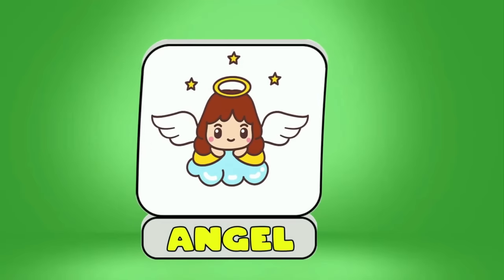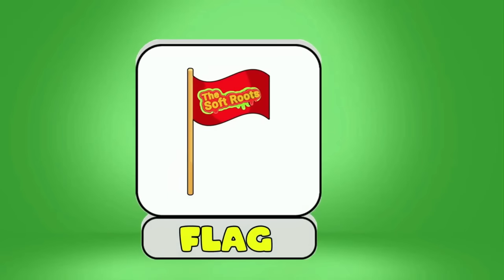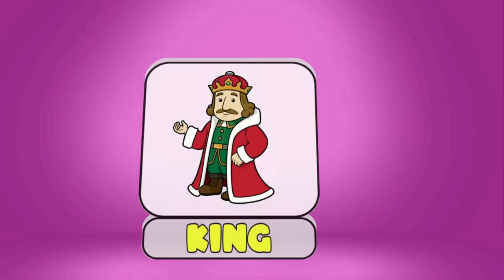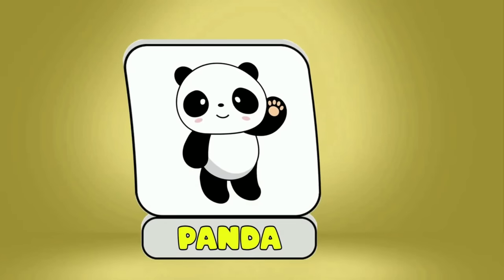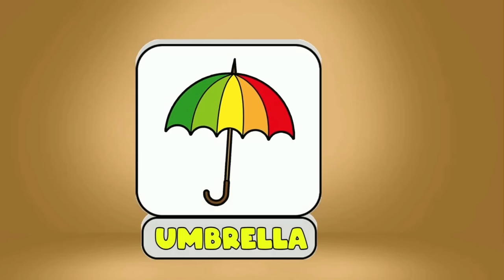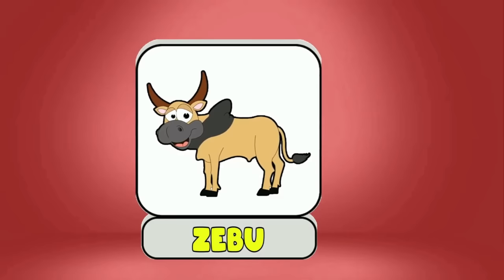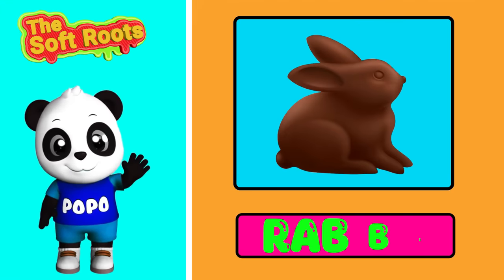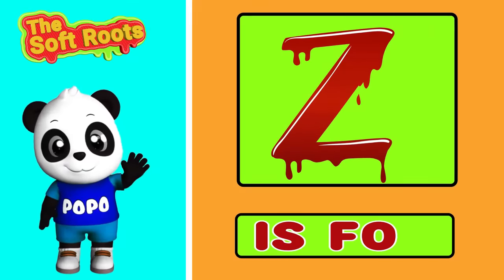Learning Videos For Kids | ABC And 123 Learning Videos | Preschool Learning Videos for 3 Year Olds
This video is related to preschool learning videos for 3 year olds, educational videos for preschoolers reading and learning videos for toddlers. Our mindset is to teach kids learning for 3 year olds for their basic learnings like ABC and numbers. We compose this video to help children to get engage and learn ABC For Preschool and numbers with fun and ease. This video is helpful for teachers for the explanation and recognition of alphabet and numbers for preschoolers.